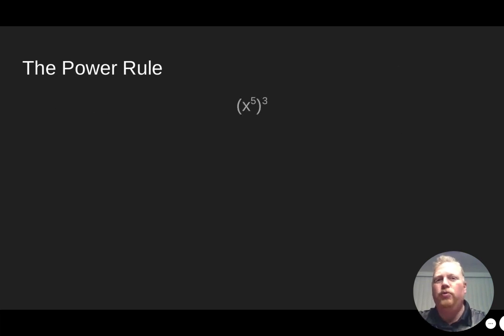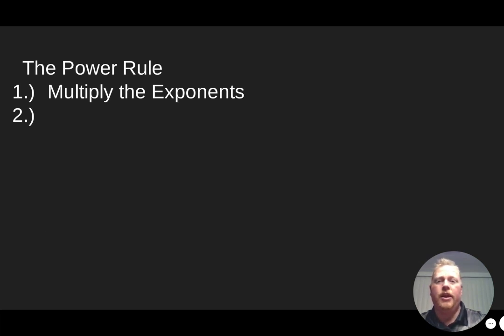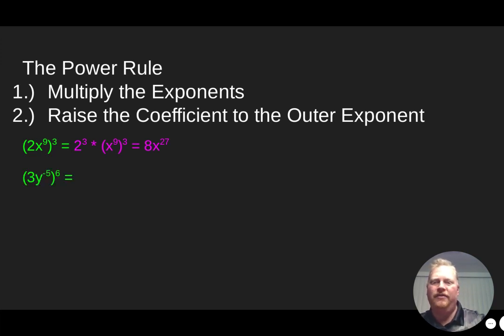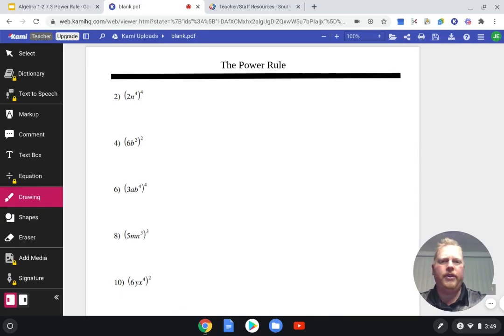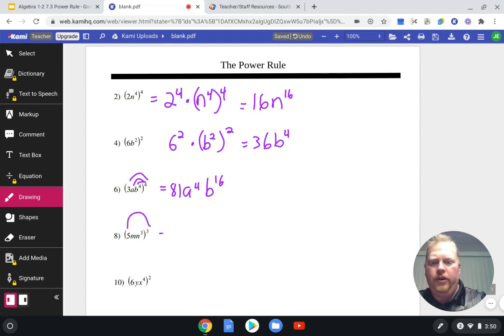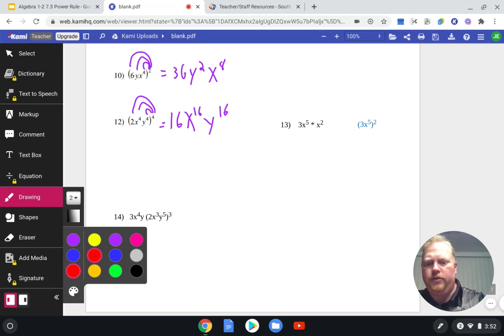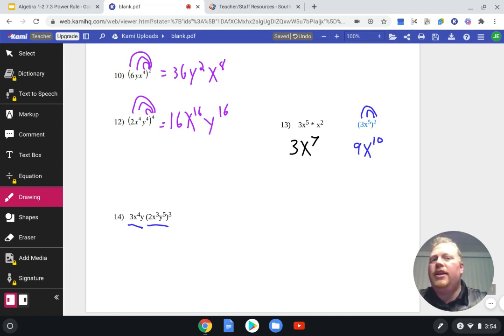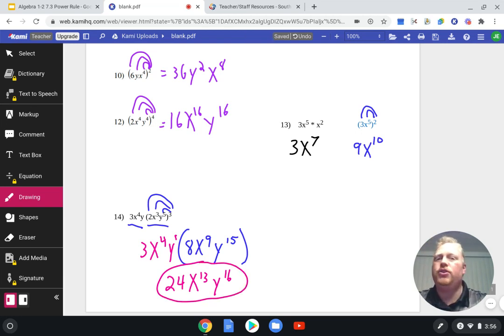Algebra 1 2 7 3 Power Rule